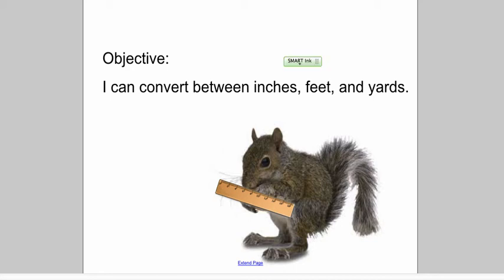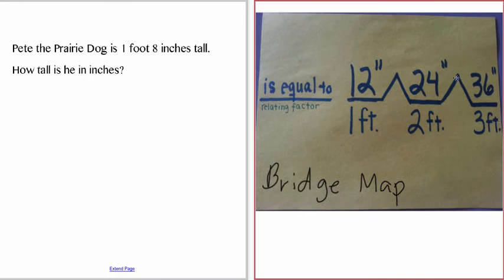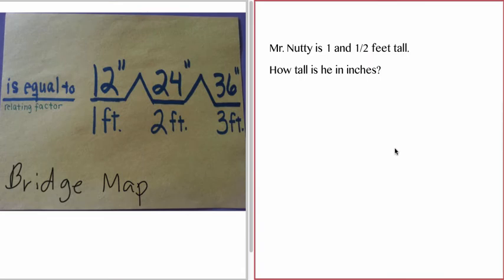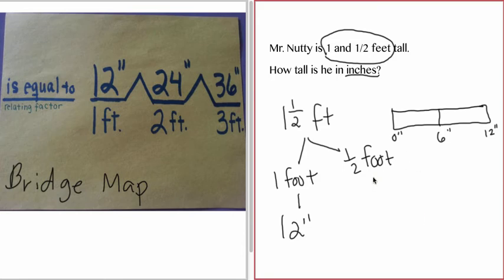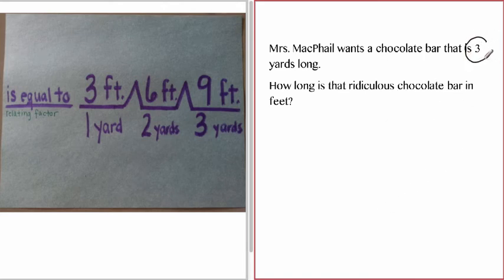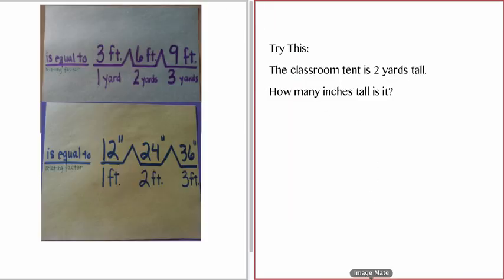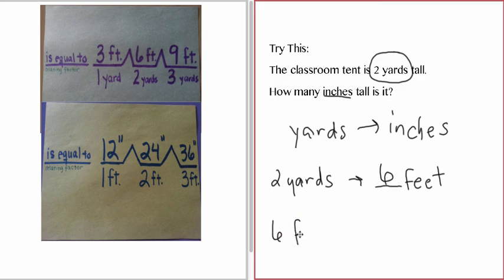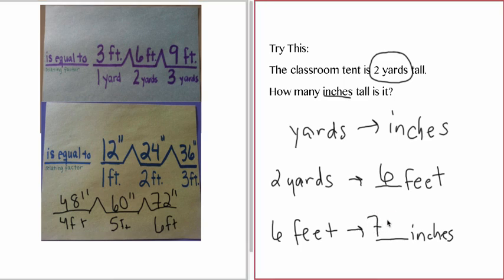Unit 10: Conversions (with bridge maps)